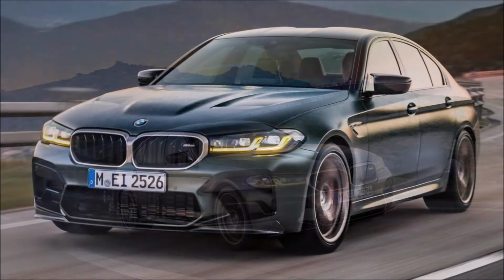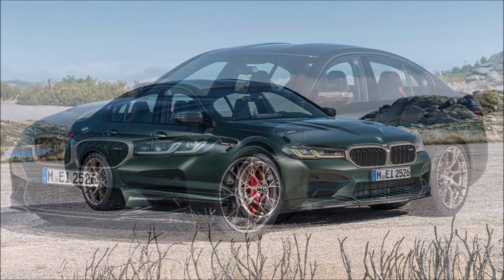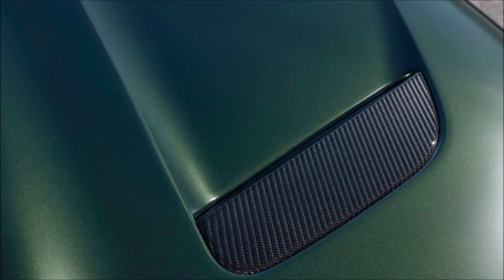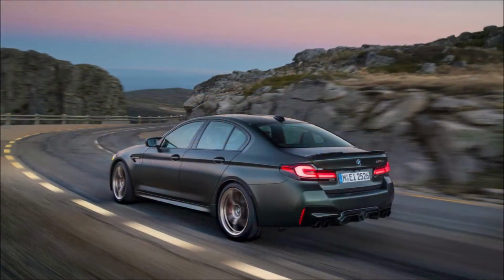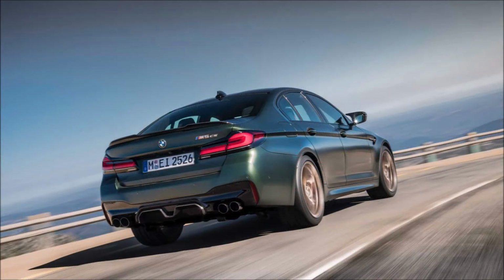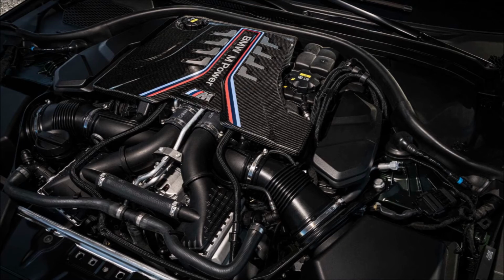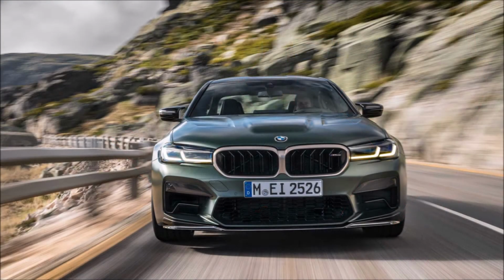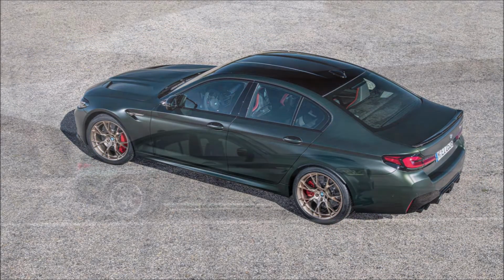The 2022 BMW M5 CS Is The Most powerful Production BMW Car EVER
BMW has officially unveiled the 2022 M5 CS, its quickest car yet!